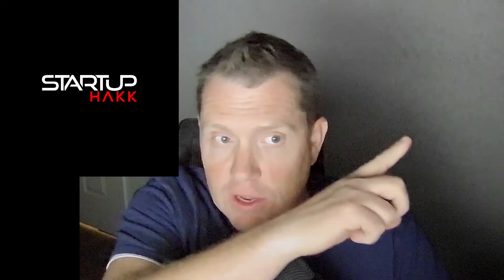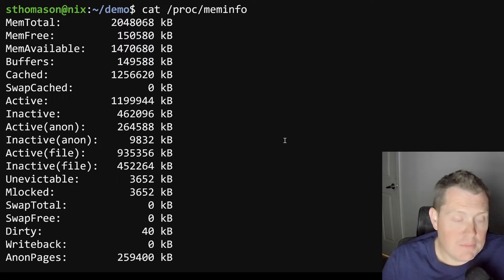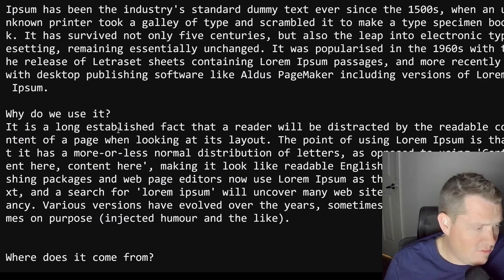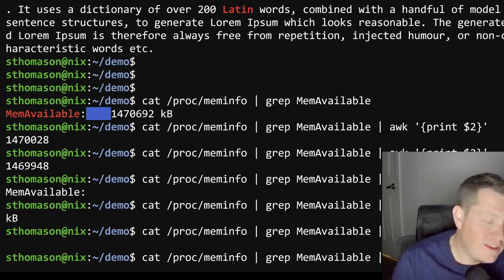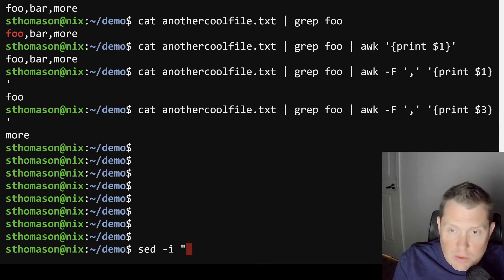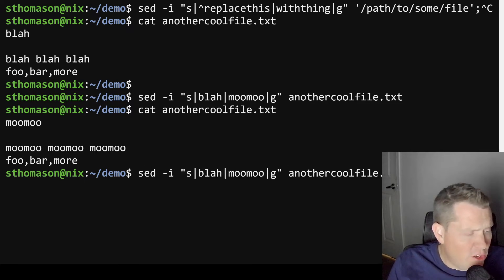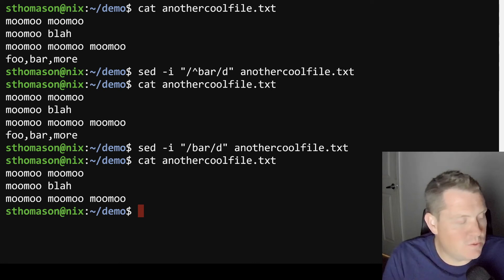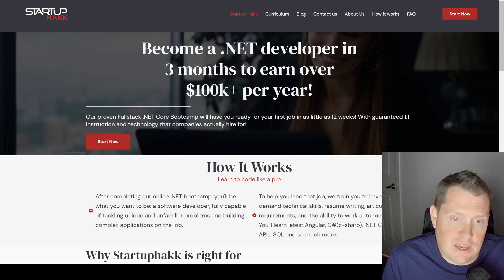Learn Linux Bash scripting! Linux Crash Course Part 4 - Linux for Windows users! Linux for dummies!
Learn basic Linux commands, how to start with Linux from nothing.  Windows users - dive into learning Linux today!

This 4-part series is presented by StartupHakk.com - where you can become a web developer in 12 short weeks!

Check out the 4-part series!